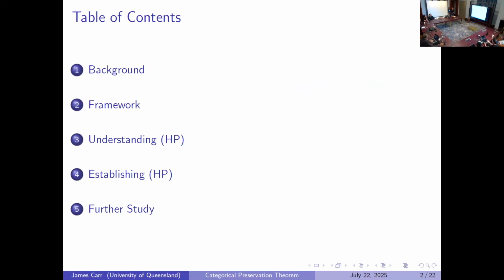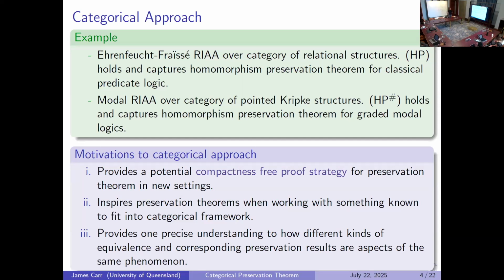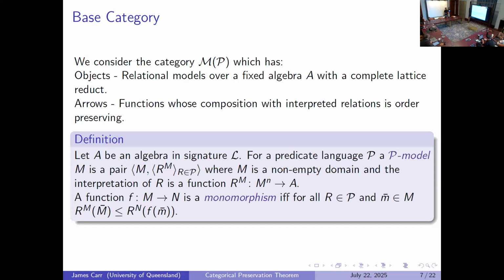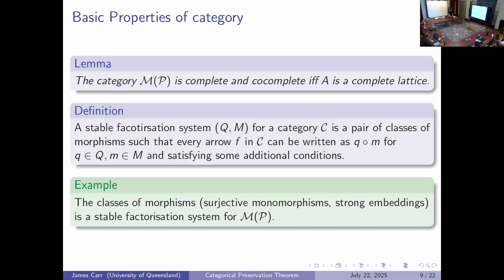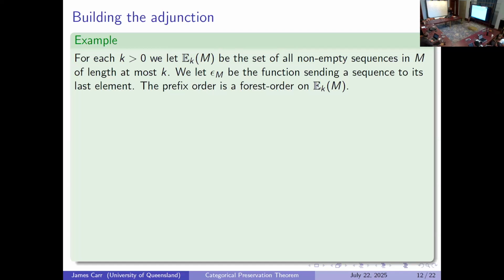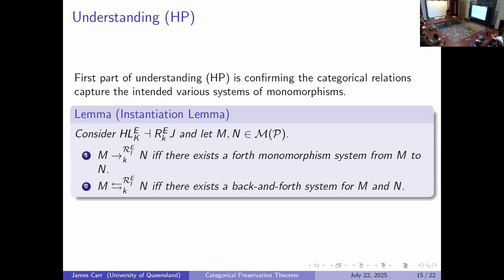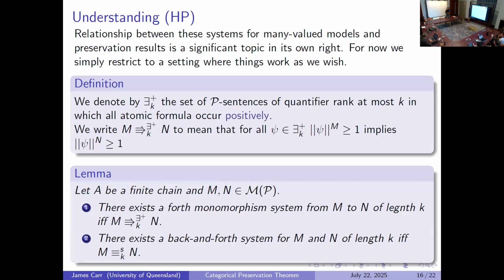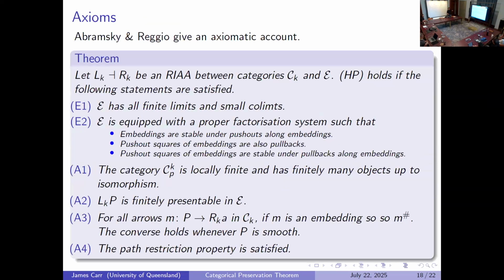James Carr Preservation Theorems for Many Valued Logics via Categorical Methods